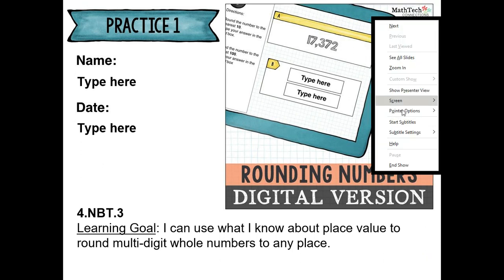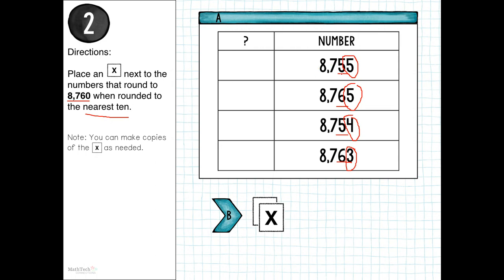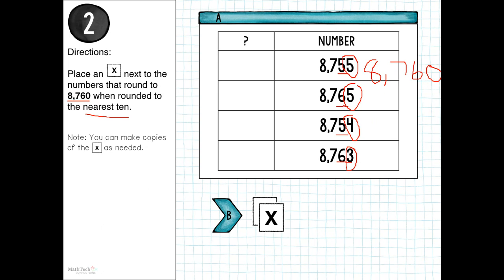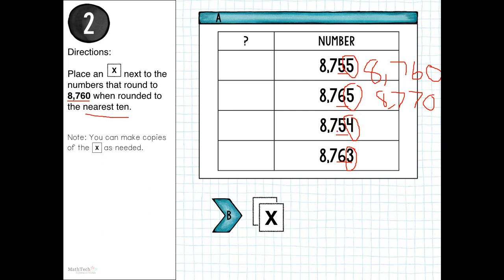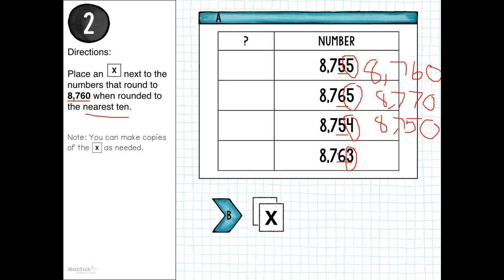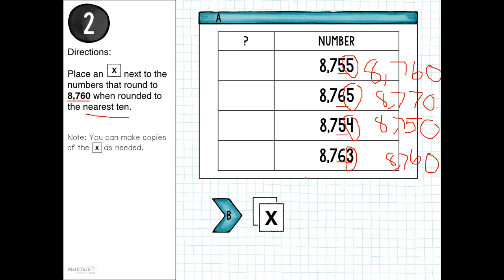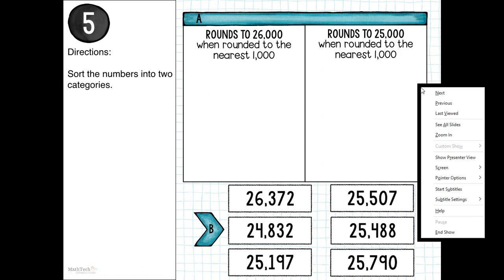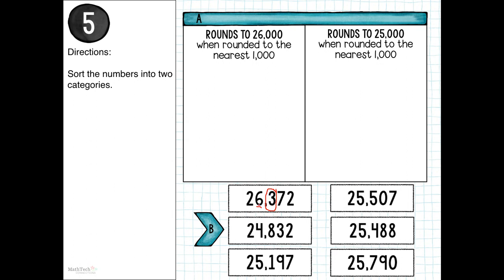Rounding Practice 1 Video 1